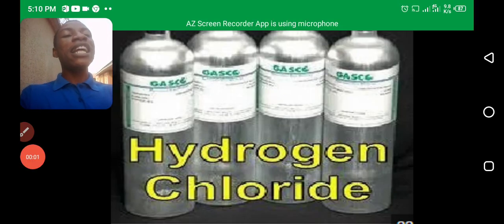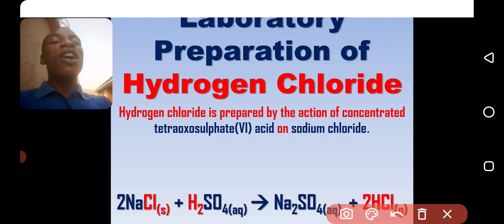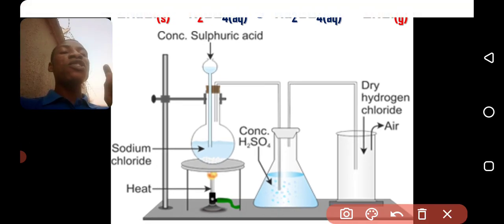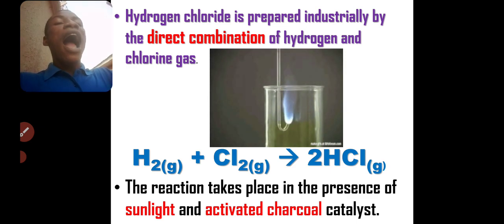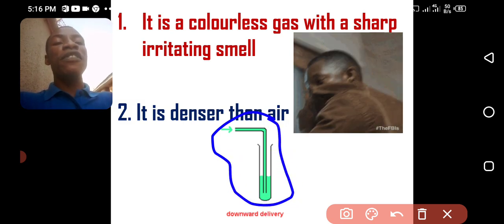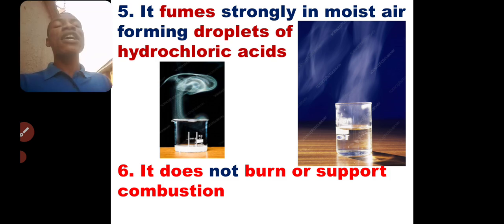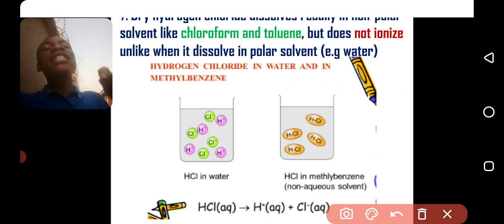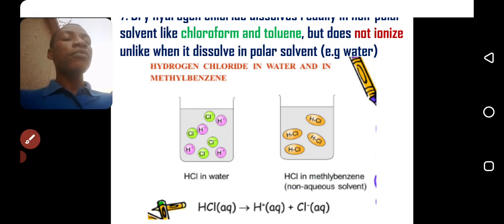LESSON 59B: Hydrogen Chloride gas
This video describes the preparation and properties of hydrogen Chloride gas